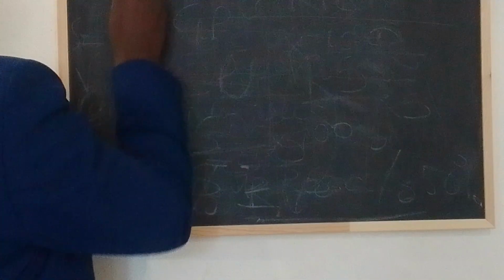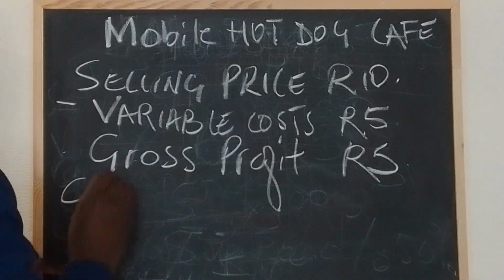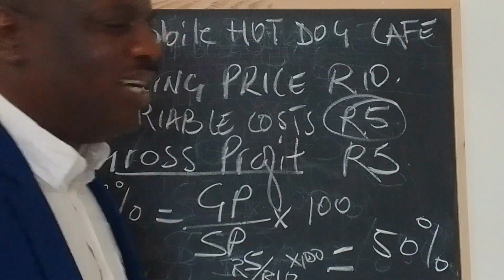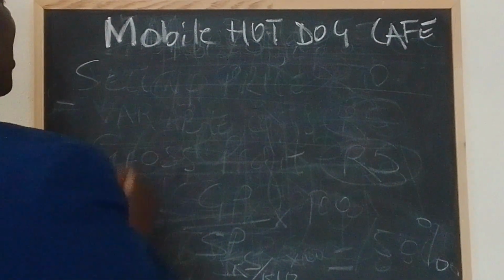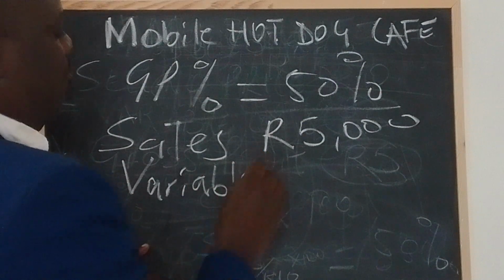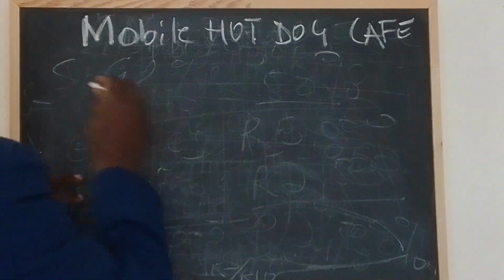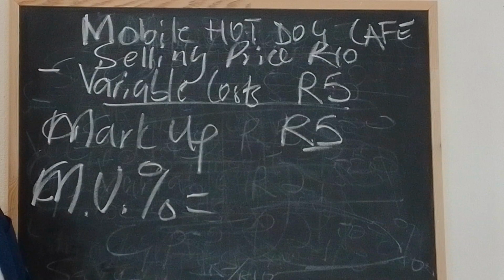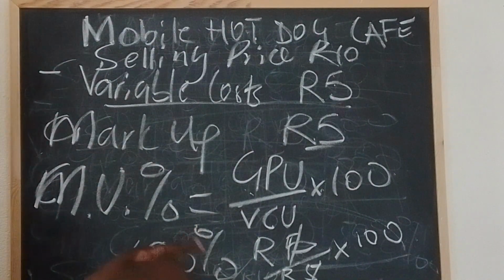The Difference Between Gross Profit and Mark-Up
This video will assist entrepreneurs to gain an appreciation of understanding and knowing how to calculate and interpret Gross Profit and Mark -up. The video uses a fictional hot dog business to illustrate the calculation of Gross Profit and Mark-up.